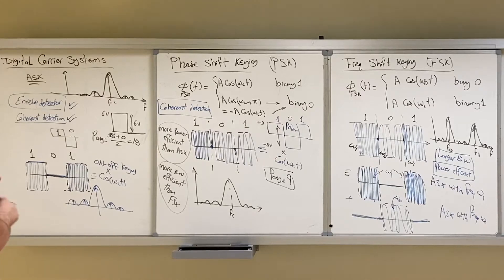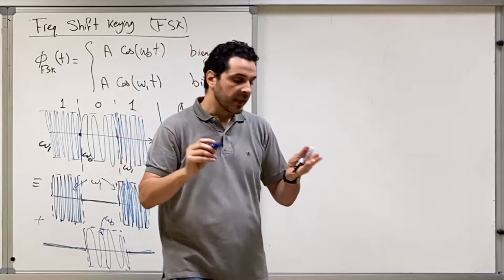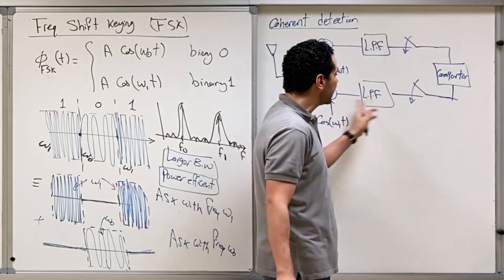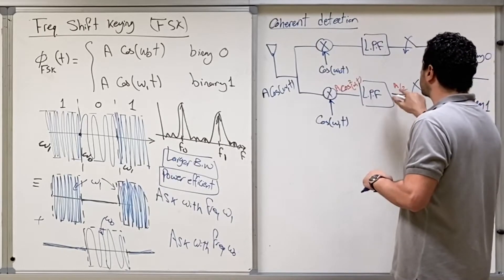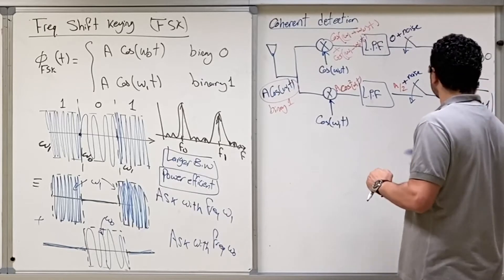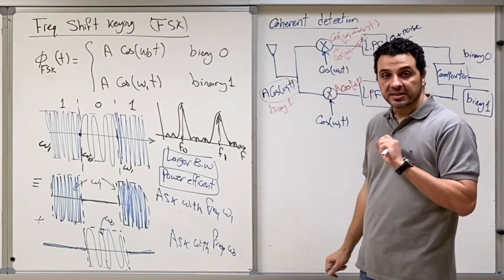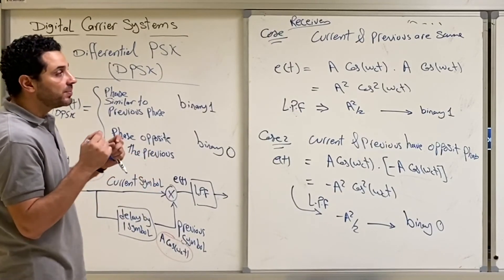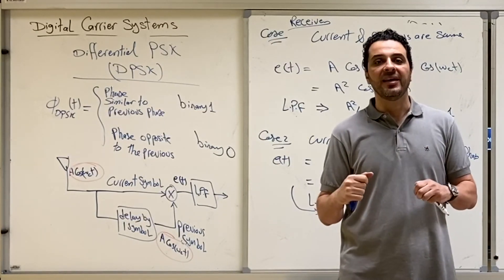EE 370, 103- Digital Carrier Modulation (Part 3)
Spectrum and Detection of Binary Carrier Modulation are explained: Amplitude Shift Keying (ASK), Phase Shift Keying (PSK), and Frequency Shift Keying (FSK). Also, Differential Phase Shift Keying (DPSK) is discussed.